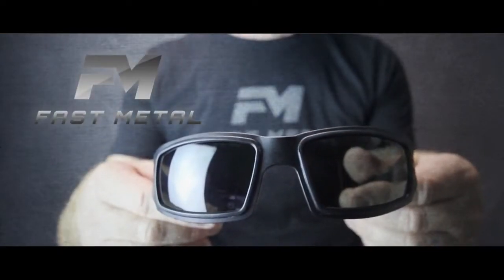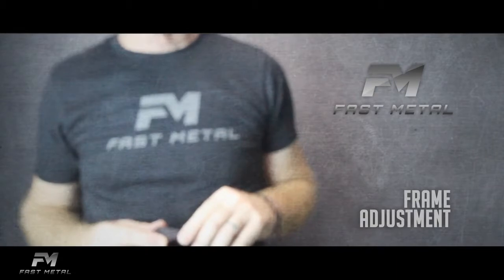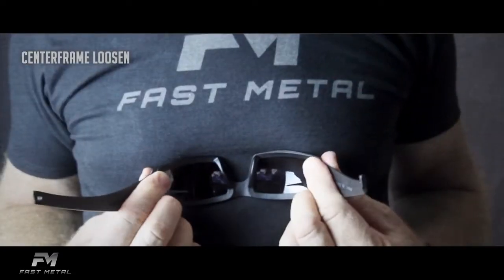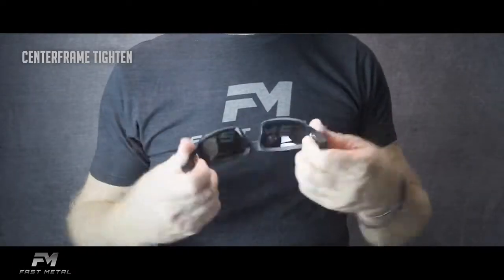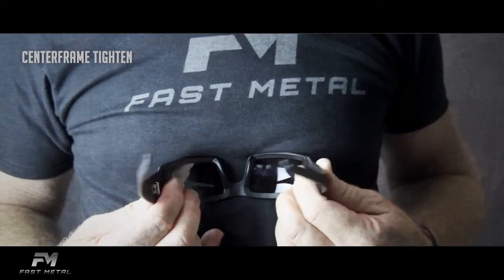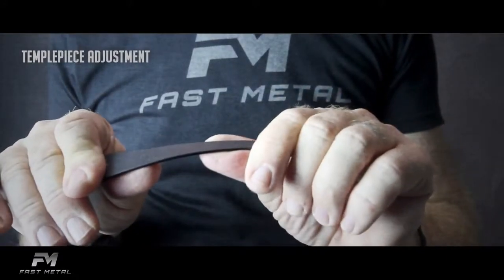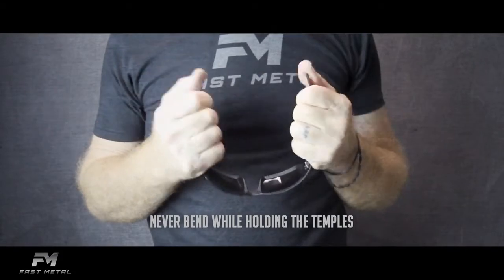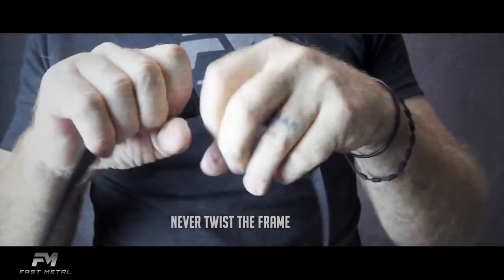Fast Metal Adjustment (Made in the USA)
Learn how to adjust your Speed Demon Sunglasses. Made in the USA